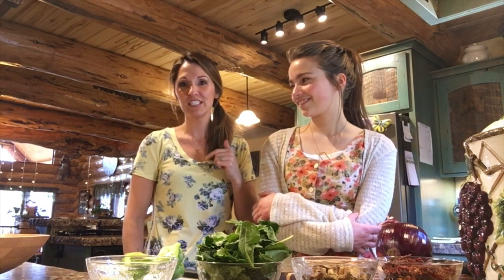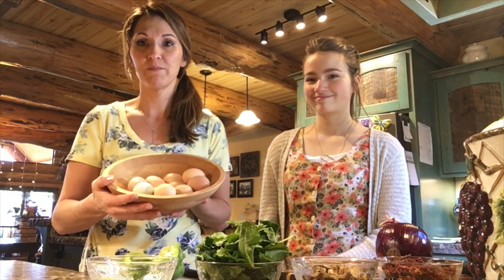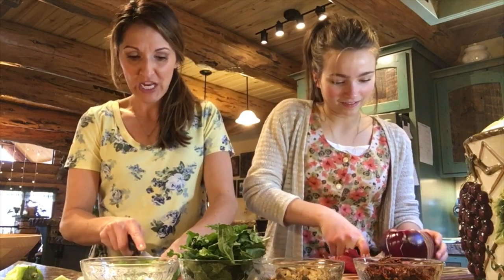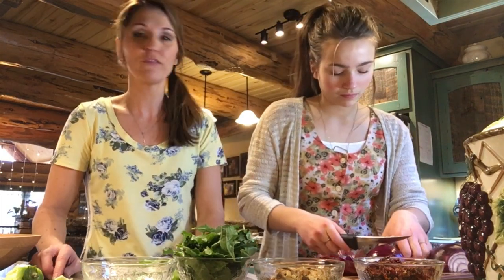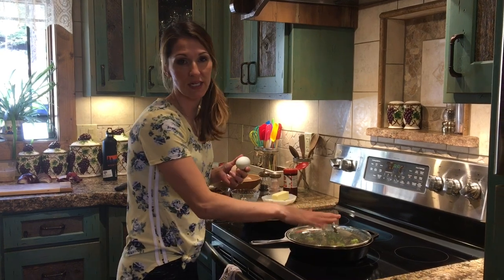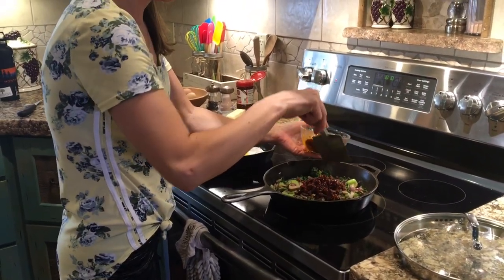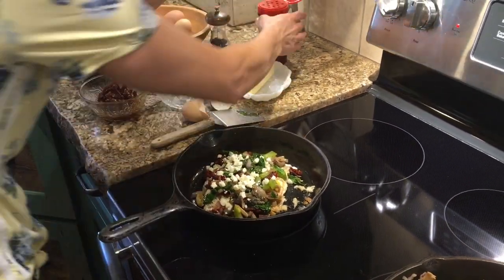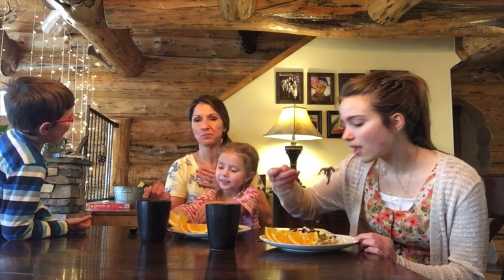An EASY and DELICIOUS way to make EGGS!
Priscilla and niece Delores are spending some quality time together while making Priscilla’s favorite eggs.😀